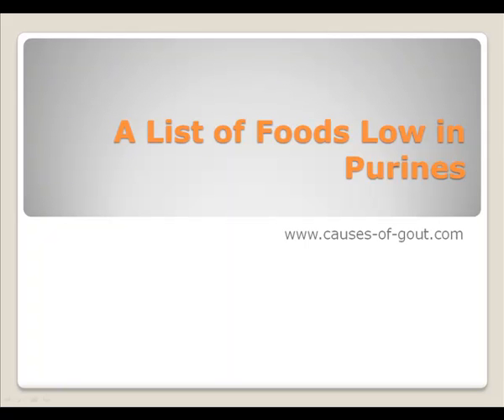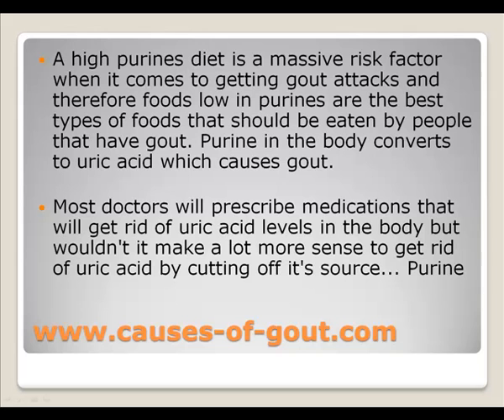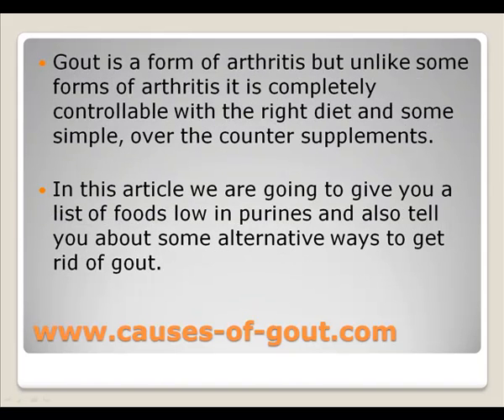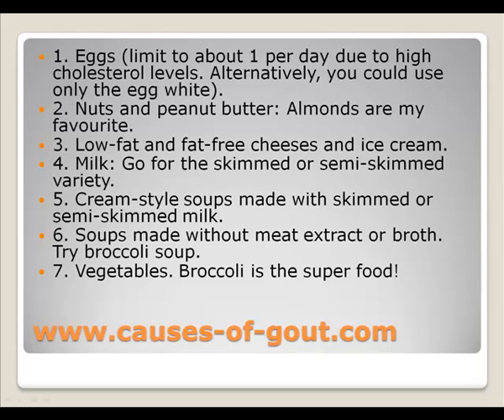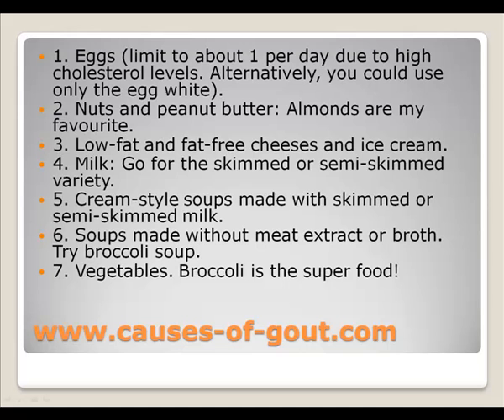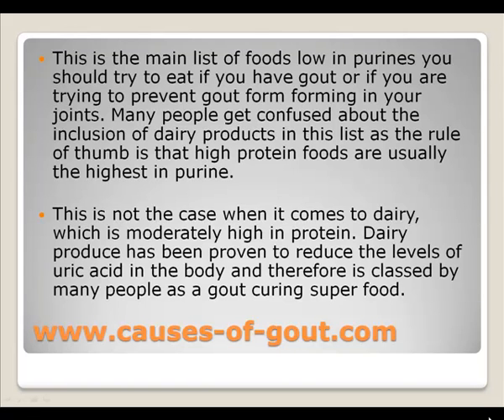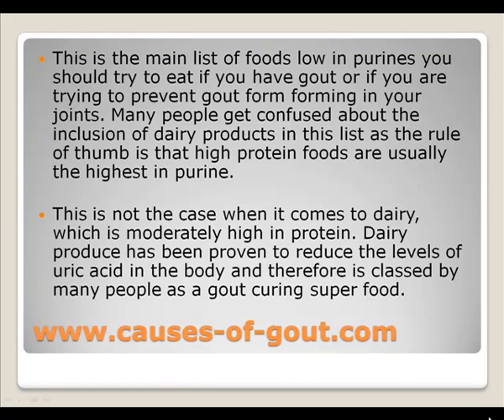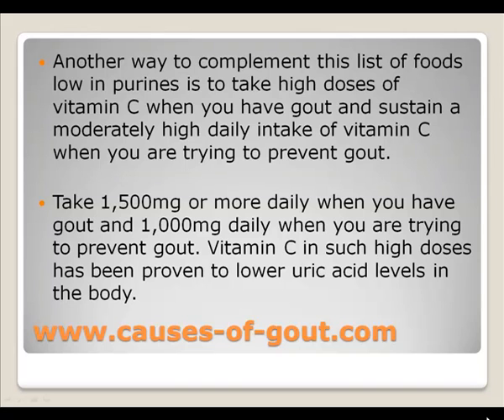A List of Foods Low in Purines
A high purines diet is a massive risk factor when it comes to getting gout attacks and therefore foods low in purines are the best types of foods that should be eaten by people that have gout. Purine in the body converts to uric acid which causes gout. Most doctors will prescribe medications that will get rid of uric acid levels in the body but wouldn't it make a lot more sense to get rid of uric acid by cutting off it's source... Purine